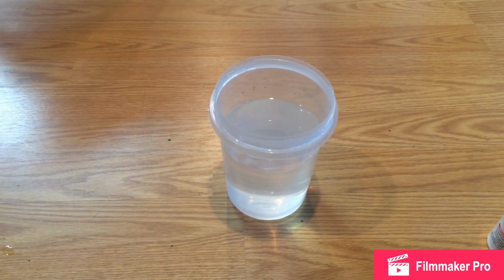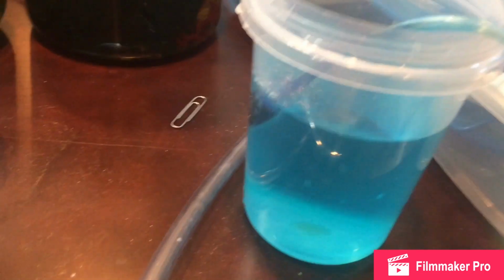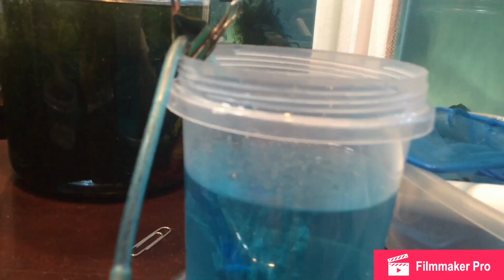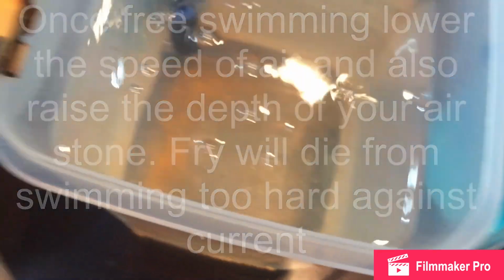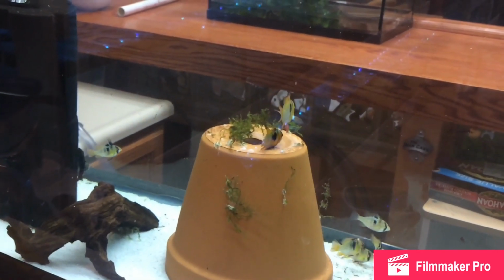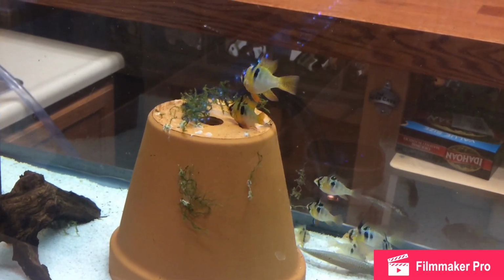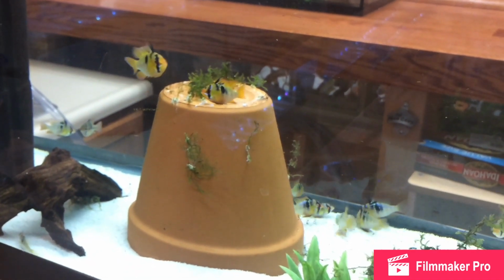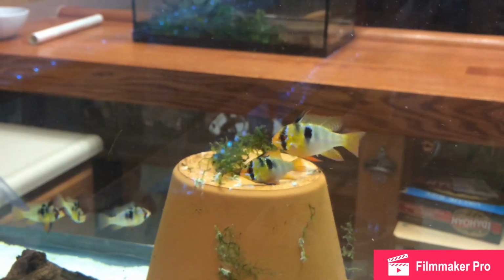Collecting German Blue Ram Eggs: HOW TO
German blue rams spawning, how I collect the eggs, and how to hatch them.